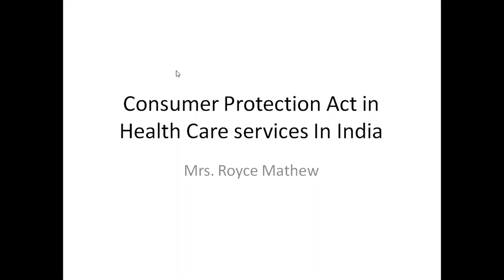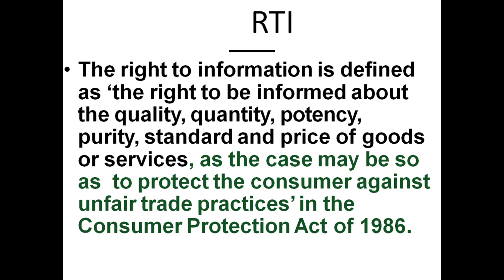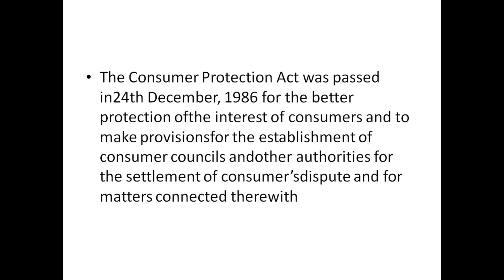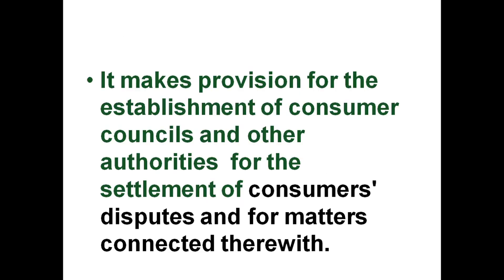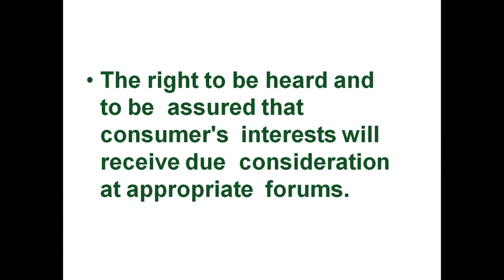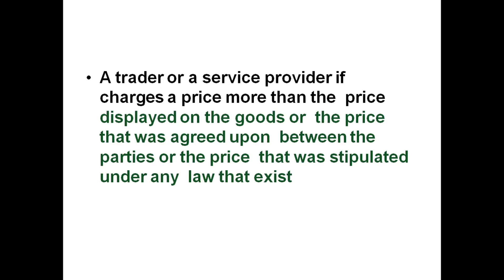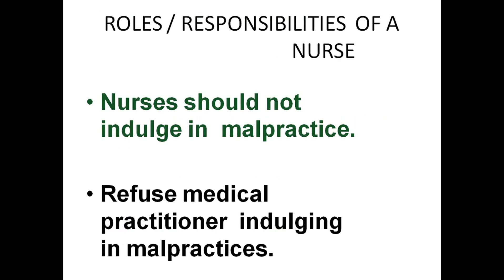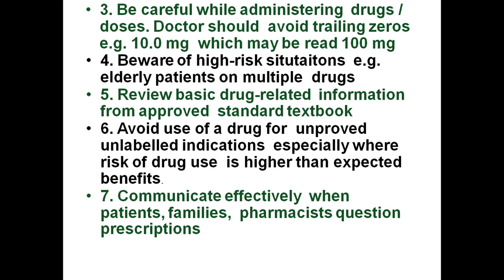CPA Consumer Protection Act - Management of Nursing Service and Education